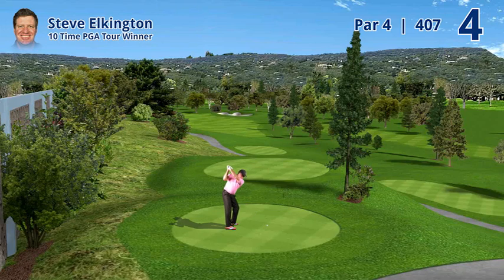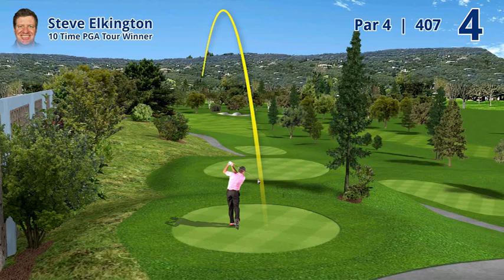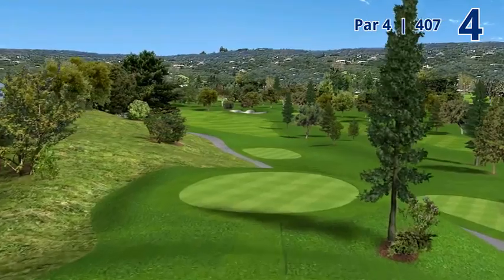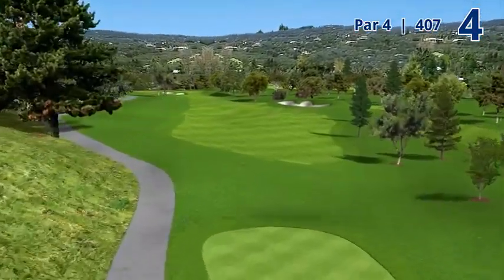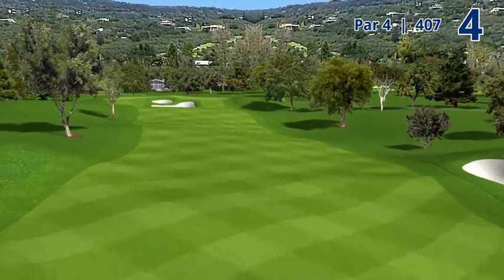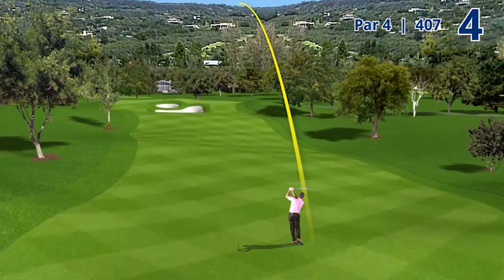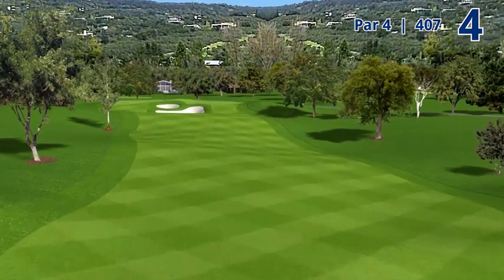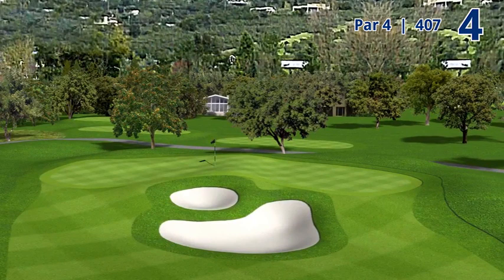Elk's Secret To Playing Hole #4 at Silverado Resort North Course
Hole #4 at Silverado Resort North Course is a 407 yard, par 4 with an unreal view of Napa hillside from the tee box. 🍇🍷

☑️ Players must avoid right fairway bunker.
☑️ Green is extremely sloped & shallow.
☑️ 4th toughest hole in 2018 Safeway Open.